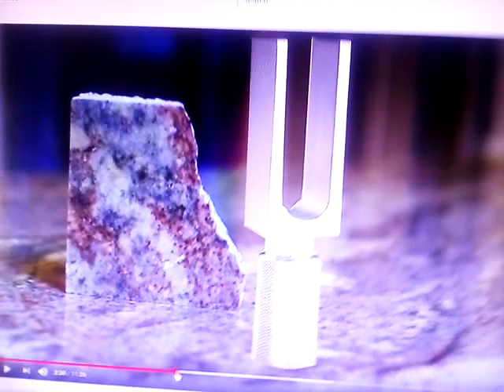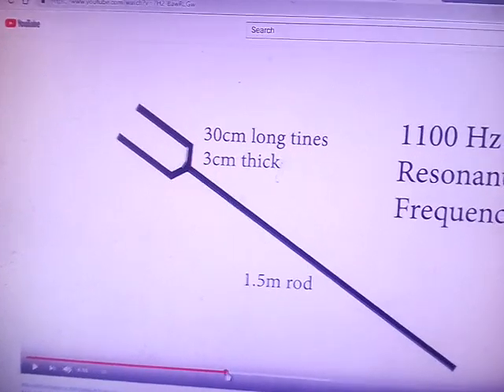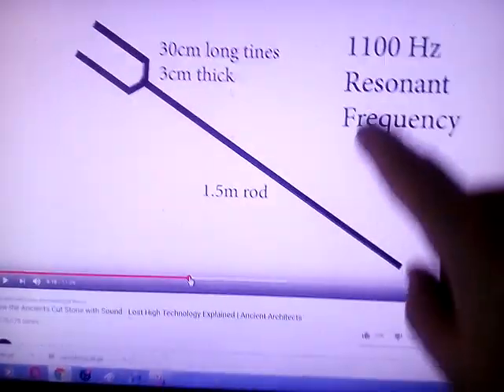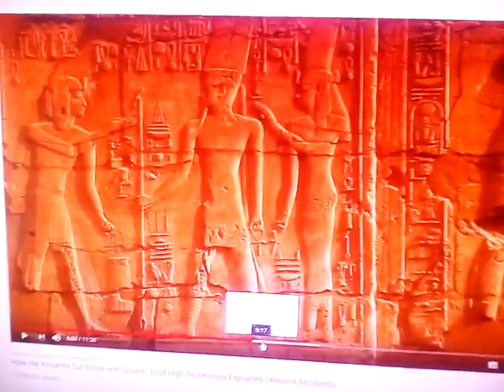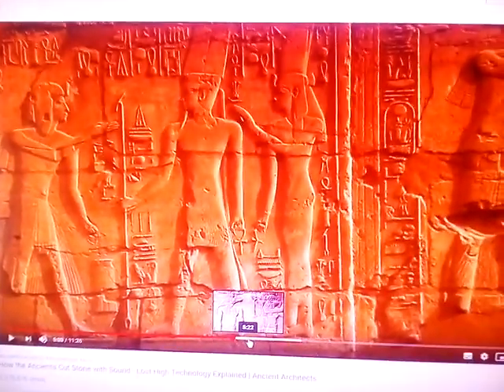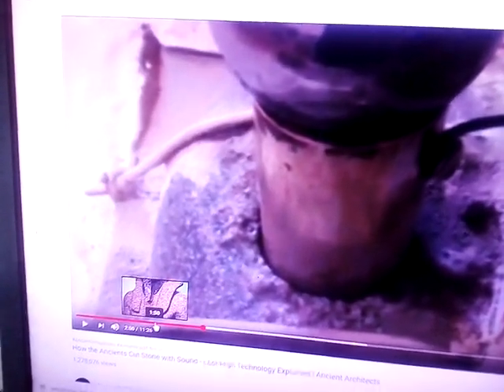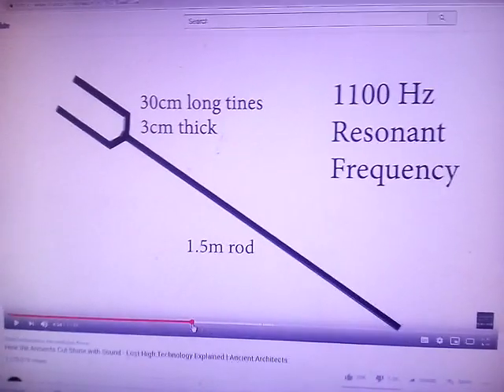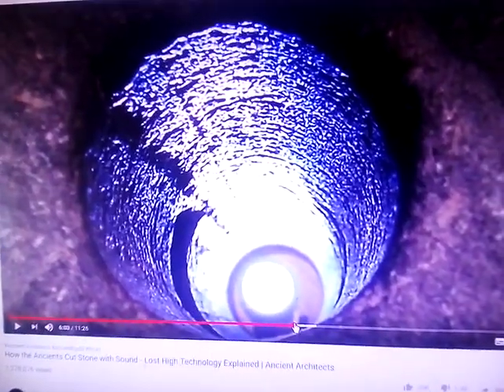Frequencies & Sacred Geometric Numbers Cutting Granite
Like many not only do I keet seeing 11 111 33 & 333 they are special sacred geometry numbers.